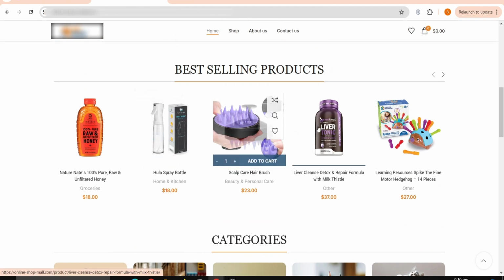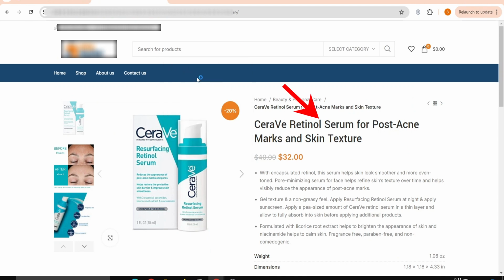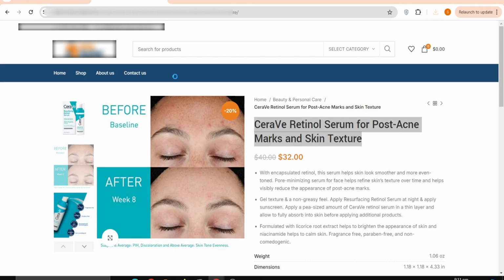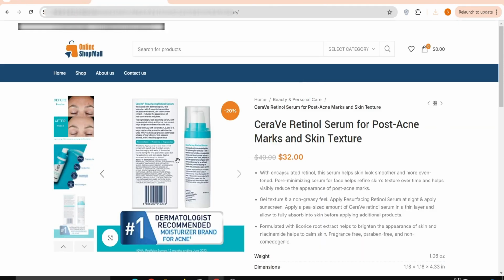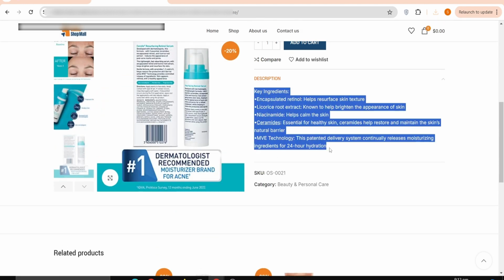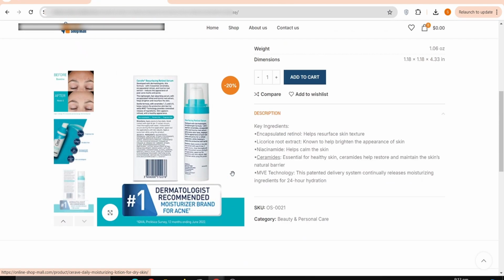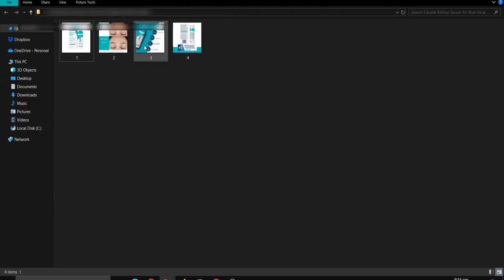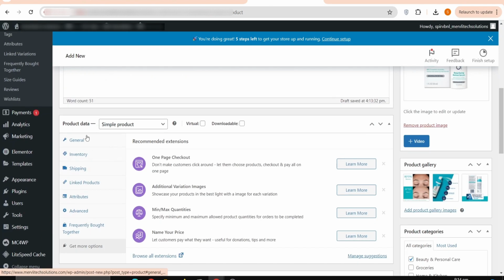ADD Your FIRST PRODUCT to WOOCOMMERCE WORDPRESS in 5 Minutes | Step by Step Guide 2026 |ThatsSooEasy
Learn how to add your first product to Woocommerce on your WordPress website in less than 5 minutes! This tutorial is perfect for beginners who want to start selling products online quickly and easily. Follow along as I will guide you through the simple steps to upload your first product and start selling. Whether you're selling physical or digital products, this video will show you how to add your first product to Woocommerce and start selling today.

Within 5 minutes, you will be able to upload products on woo commerce Wordpress.

Comment down if you want more videos like this on wordpress!